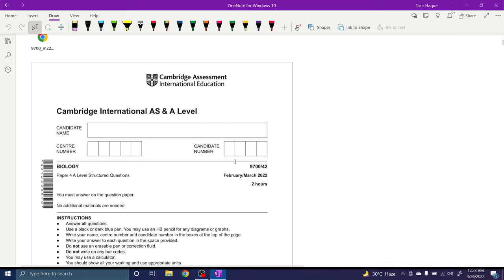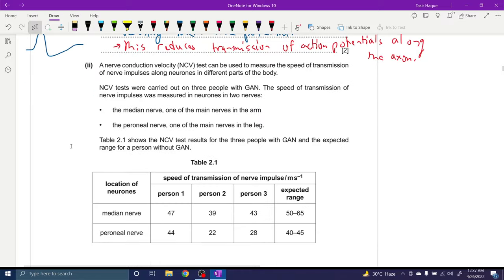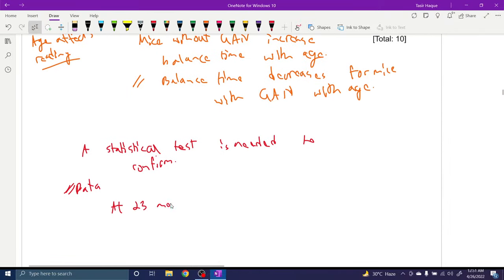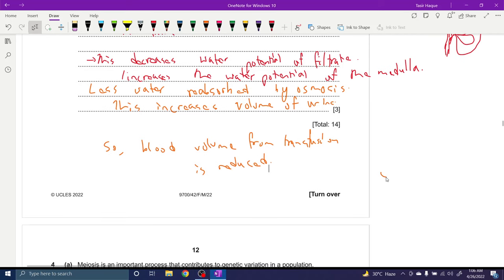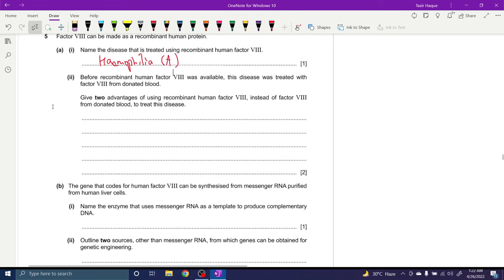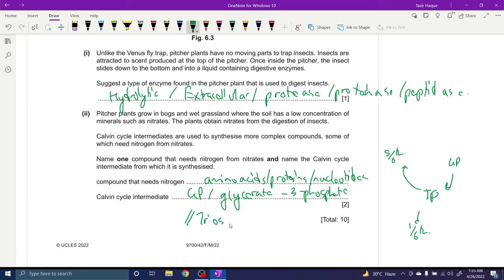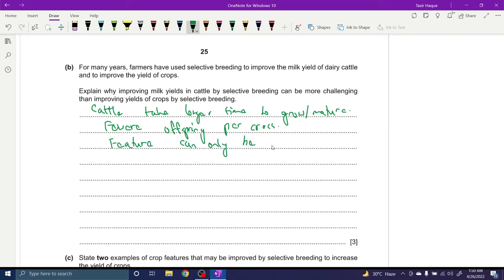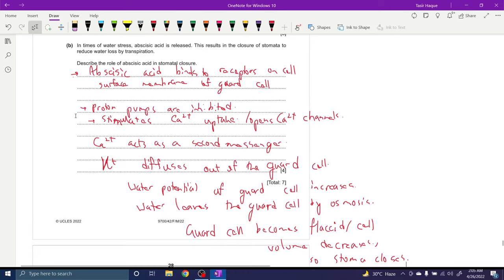A2 BIOLOGY 9700 PAPER 4 | February/March 2022 | Paper 42 | 9700/42/F/M/22 | SOLVED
I'm solving A Level Biology 9700 Paper 4 F/M 2022/42 in this video.

00:00 Intro
00:35 Q1
10:51 Q2
29:32 Q3
44:30 Q4
56:22 Q5
01:02:01 Q6
01:11:30 Q7
01:21:10 Q8
01:28:34 Q9
 01:35:48 Q10

Fill this form up for Question Paper Requests!

Please let me know which papers you want me to solve next.